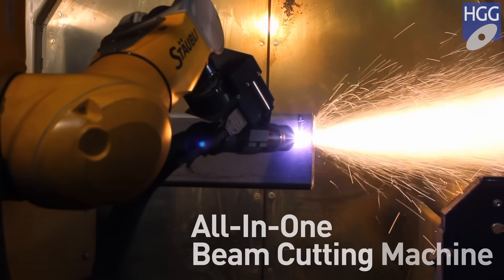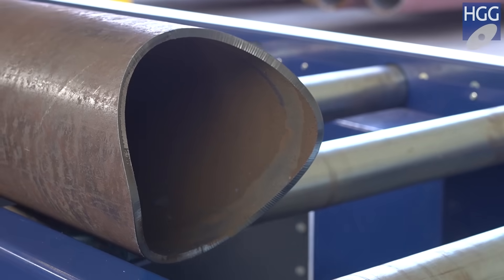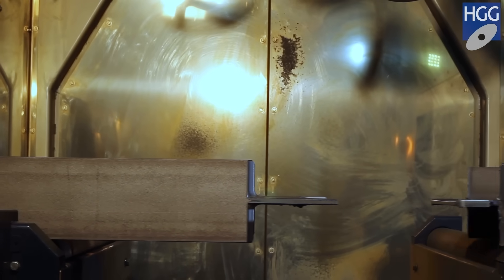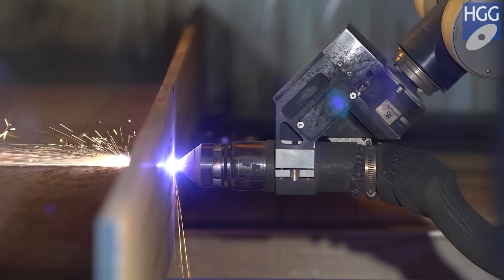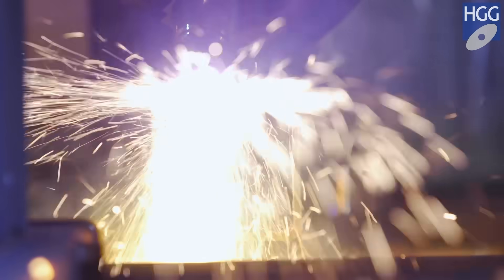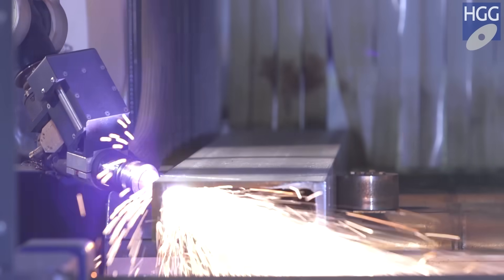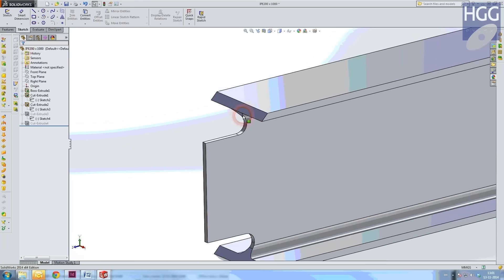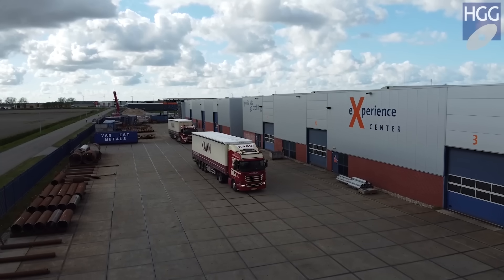RPC 1200 Mk3- The Next Generation Beam Coping Machine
View the instructional video showcasing HGG's RPC 1200 beam cutting machine. This innovative plasma cutting machine is designed to cut beams for both bolted and welded connections. As the world's first beam coping robot capable of profiling pipes, it stands as the most advanced and efficient all-in-one solution available in the market. The machine provides high-speed plasma cutting, delivering ready-to-fit parts suitable for various connections, be it welded or bolted.

Timestamps:
0:00 intro
00:27 Pipe profiling with a beam coping robot
00:53 Machine specifications
02:30 Machine logistics
02:49 360° laser scan technology
03:33 Profile cutting
04:22 ProCAM software
04:52 Customer Testimonial
05:15 HGG’s Installation base
05:24 outro

About HGG:
We automate craftmanship to give the world of steel the freedom to create! Our strength lies in the unique synergy between our two business entities. One part of the company focuses on developing and producing customized 3D Profiling machines, while the other performs 3D Profiling services for third parties with our in-house built machines.